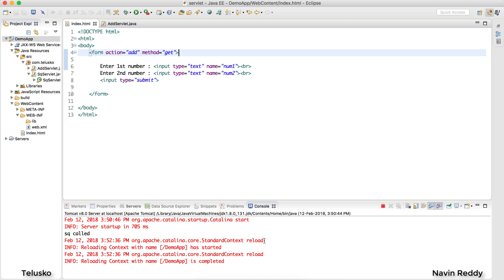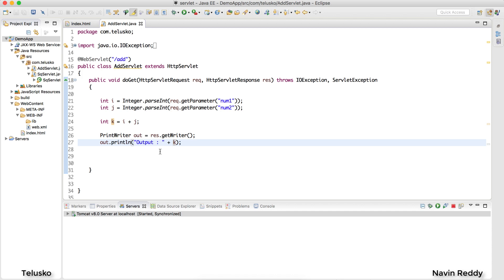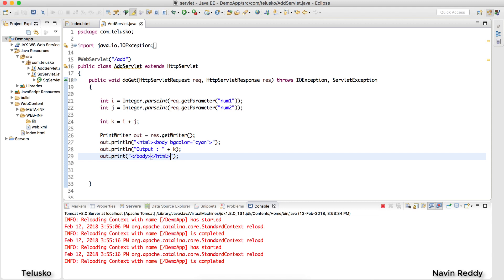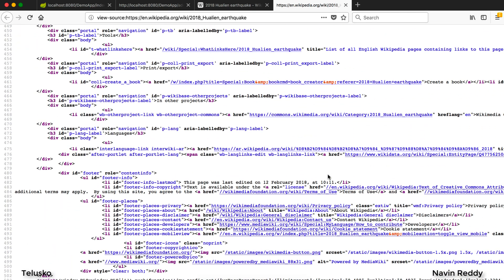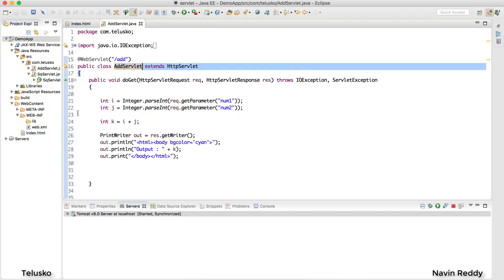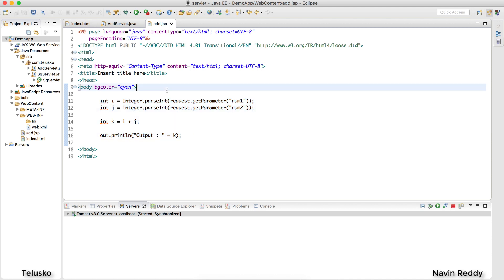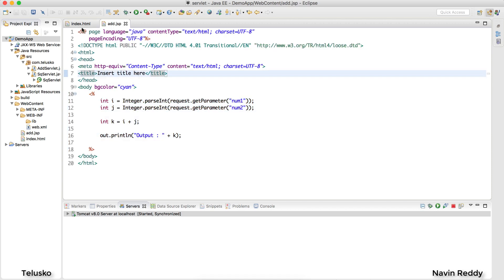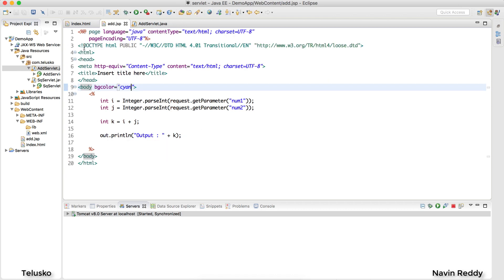Servlet and JSP Tutorial | Why JSP?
Practical implementation of why we need JSP

In this video we will see :
- Example of JSP
- Why we need JSP
- HTML tags
- Run project
- Why to go for JSP over Servlet
- What is JSP
- Create JSP page
- Implicit object
- Writing simple code in JSP
- Run the JSP project
- Delimiters in JSP
- Why to learn servlet